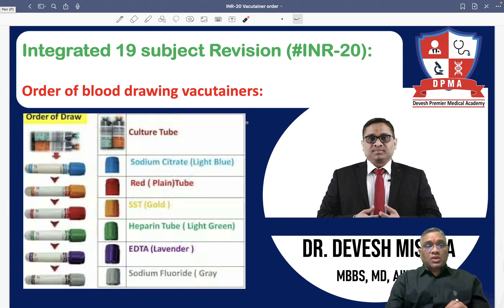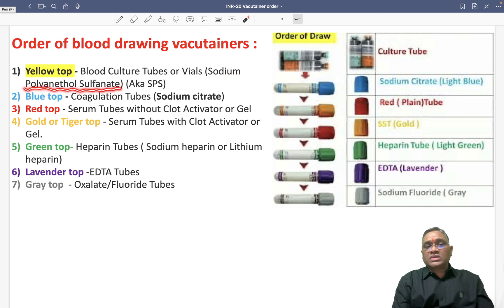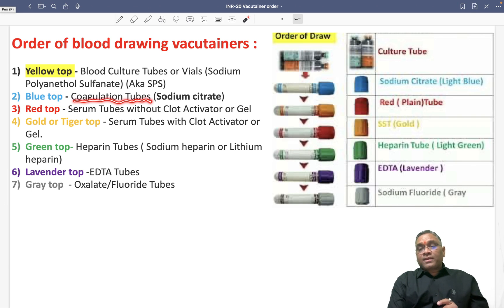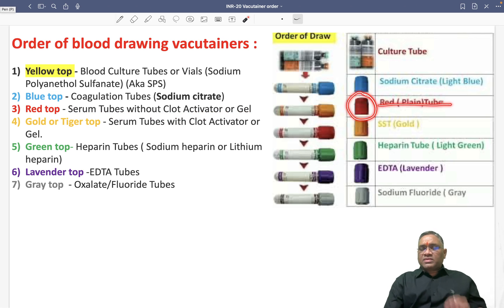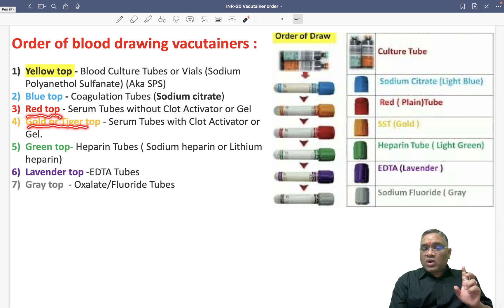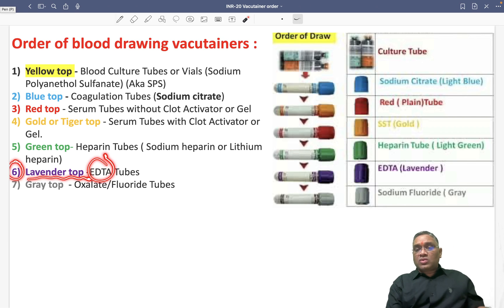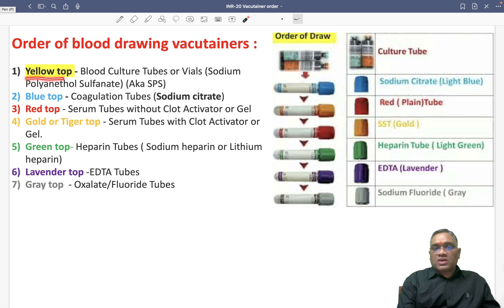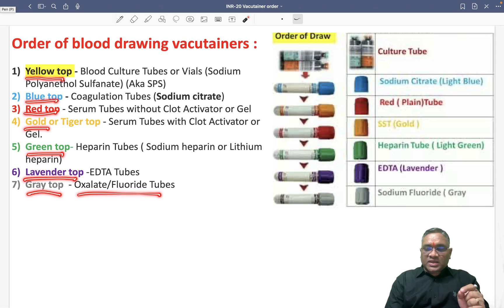🕉 Integrated 19 subject Revision (INR-20): Order of blood drawing vacutainers by Dr Devesh Mishra.